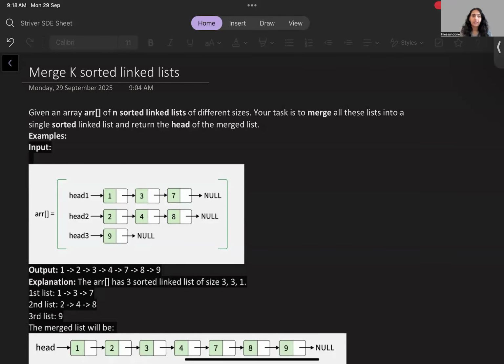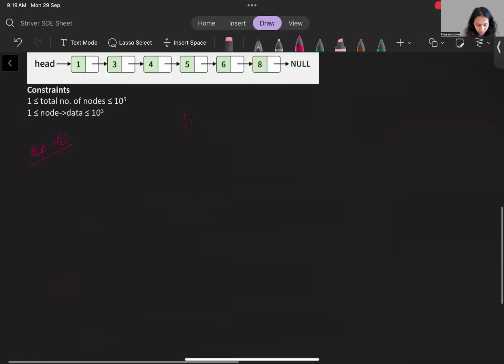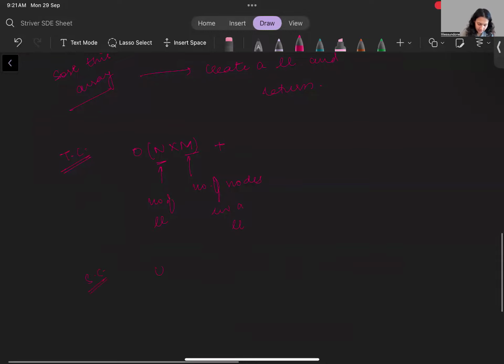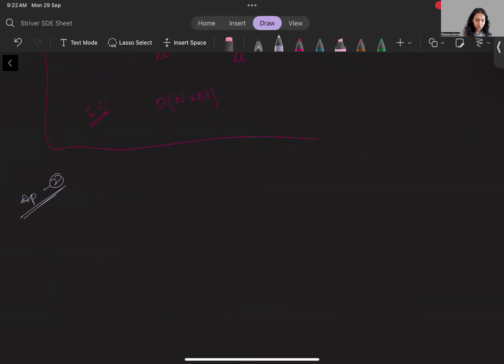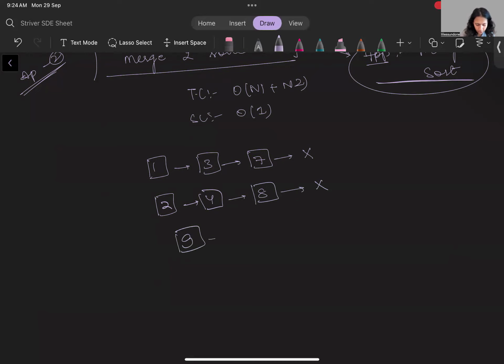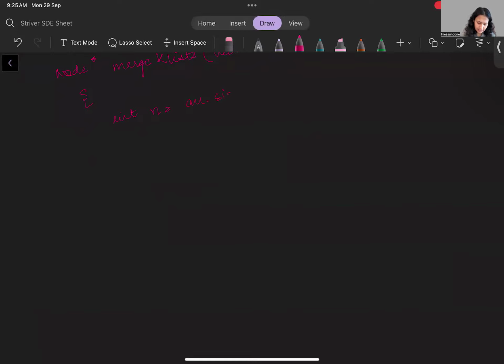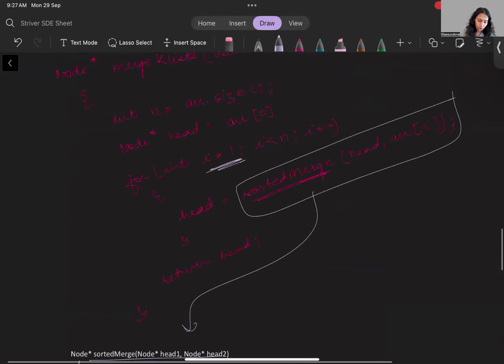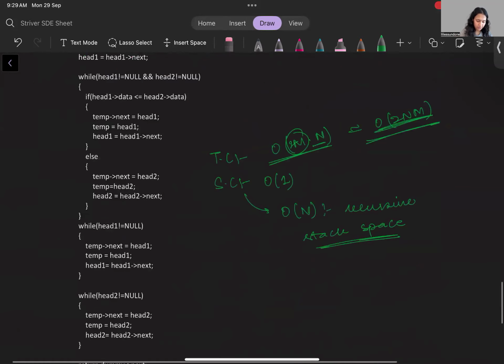LinkedList-13 | Merge K Sorted Linked lists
📌 Merge K Sorted Linked lists | Data Structures & Algorithms